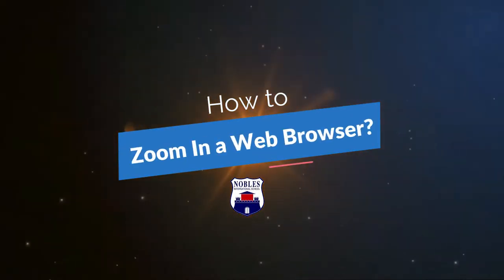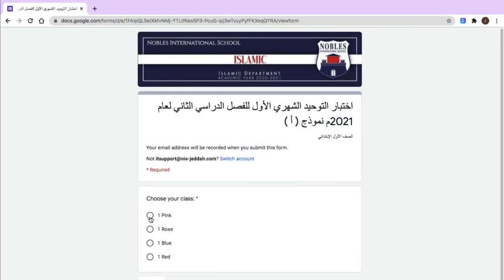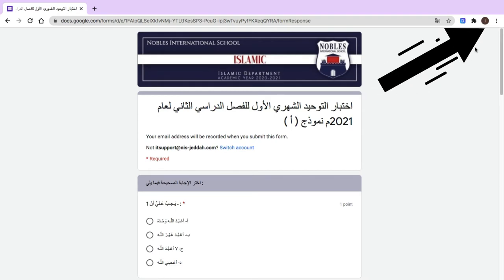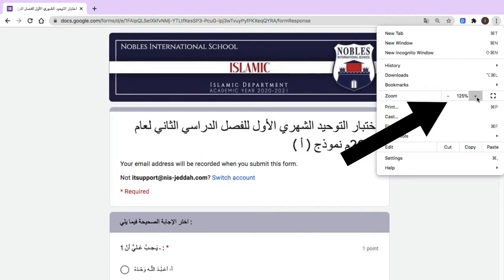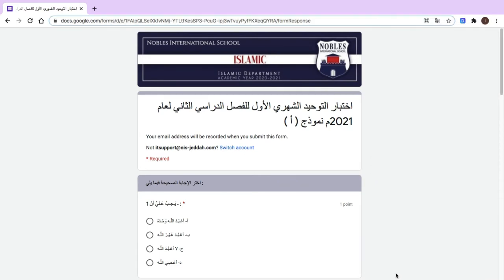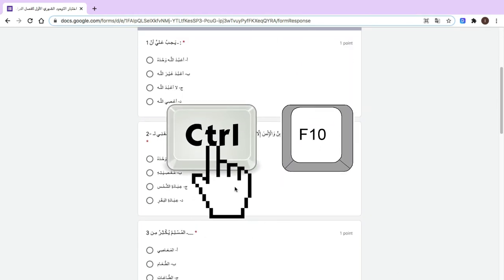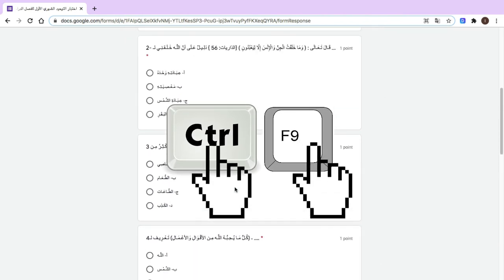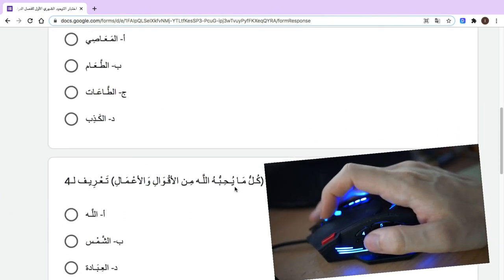Nobles International School | How to Zoom In a Web Browser Tutorial